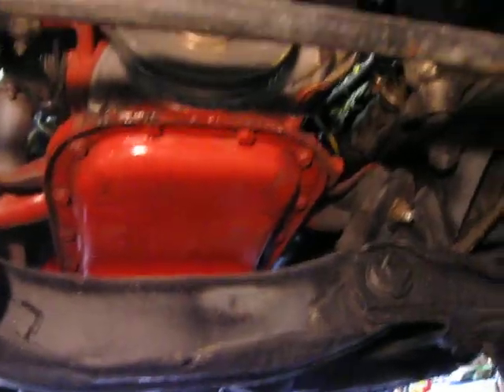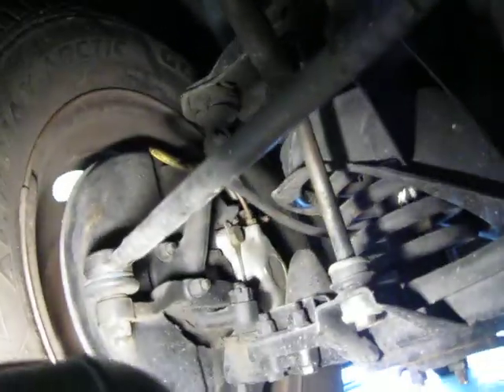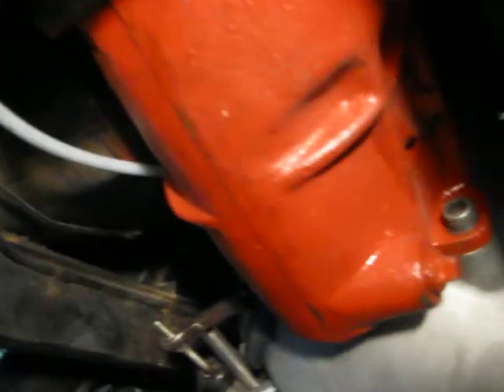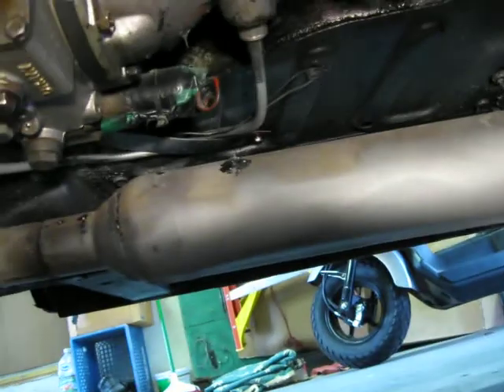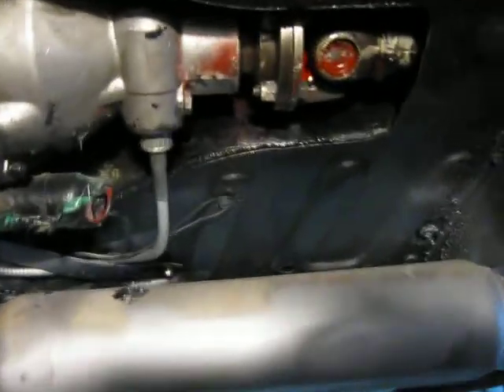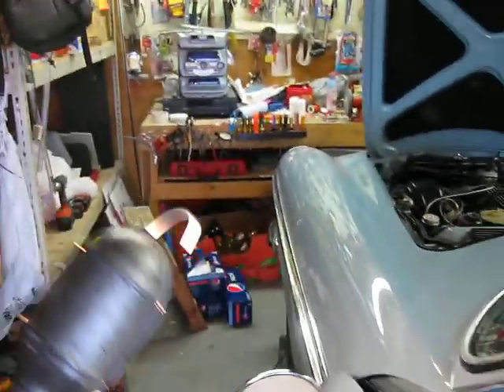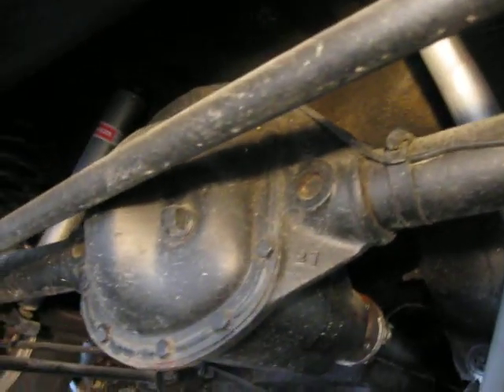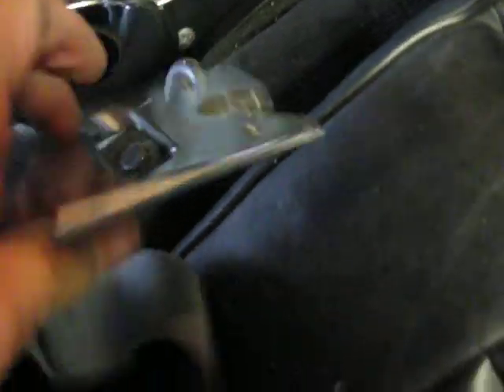KUBISHIN 1965 VOLVO UNDERCARRIAGE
Various footage of the underneath of a Volvo 1800S ser number 13432